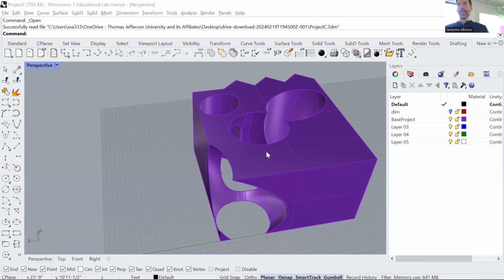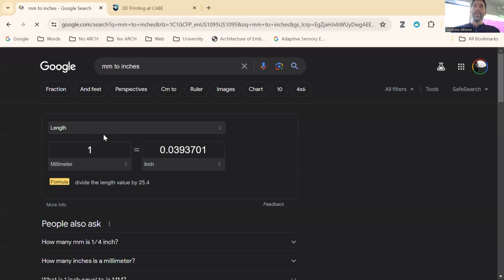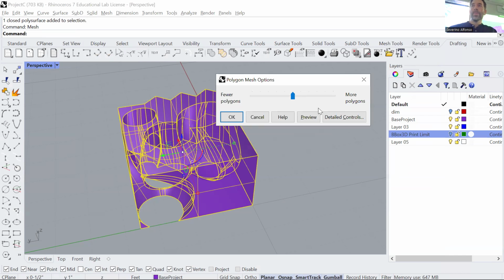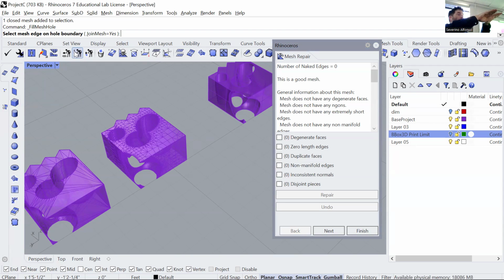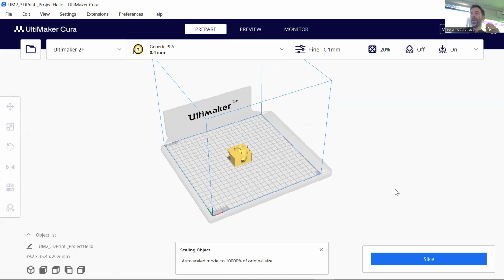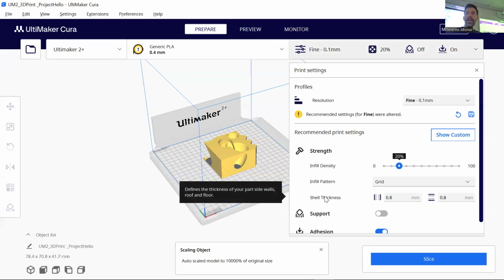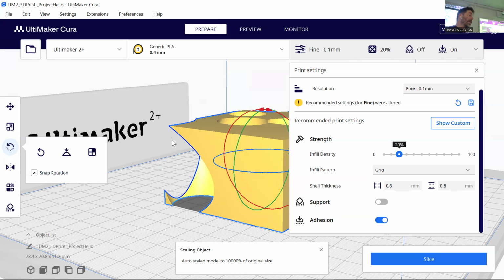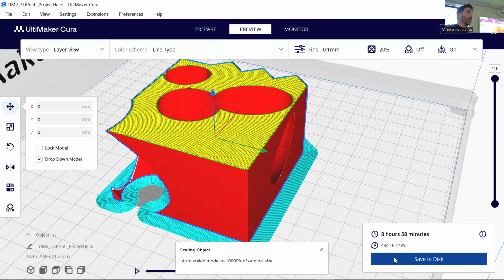3D Printing Process // Rhino